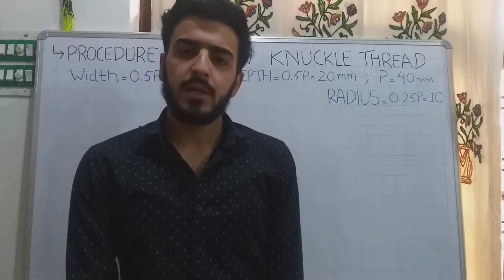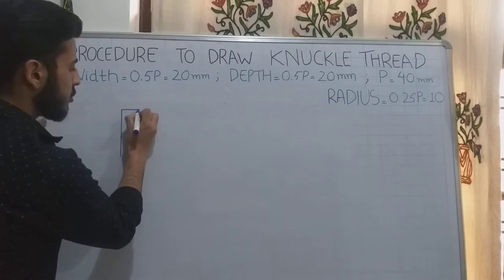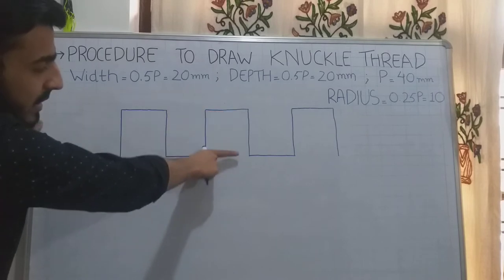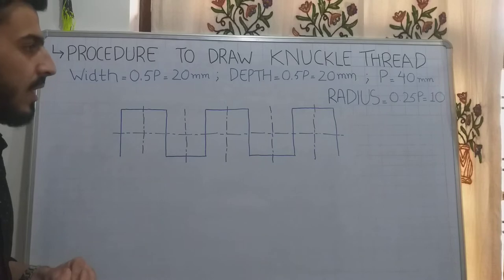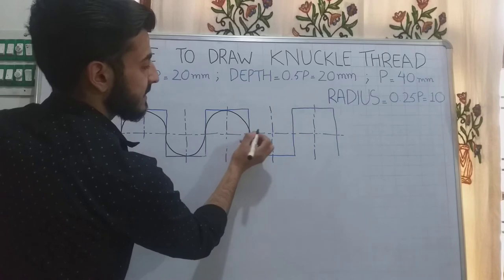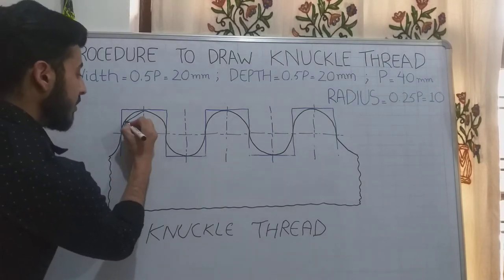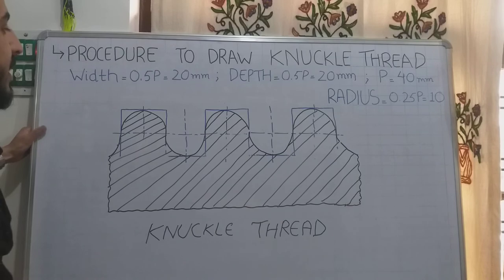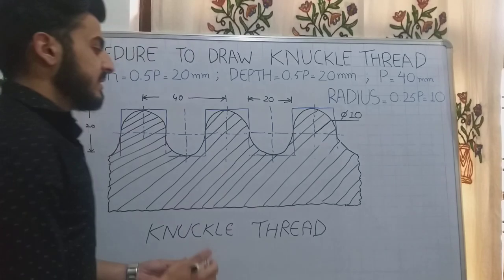Lecture 3 - Procedure to draw a knuckle thread